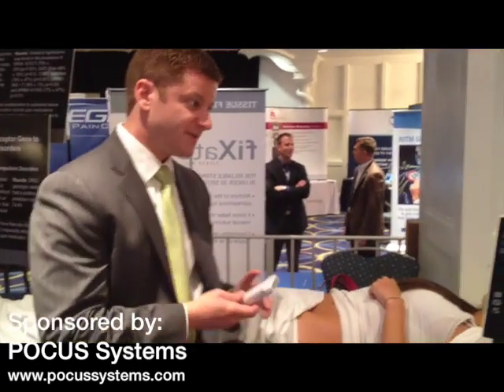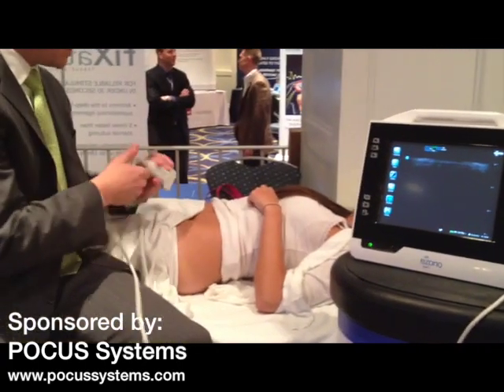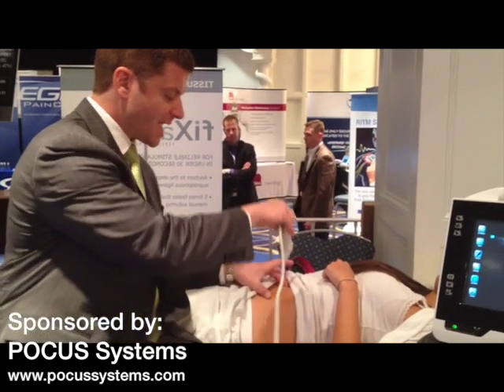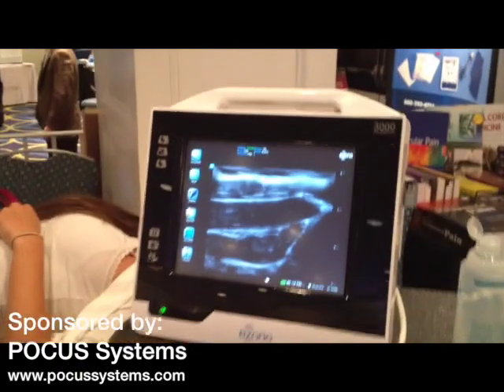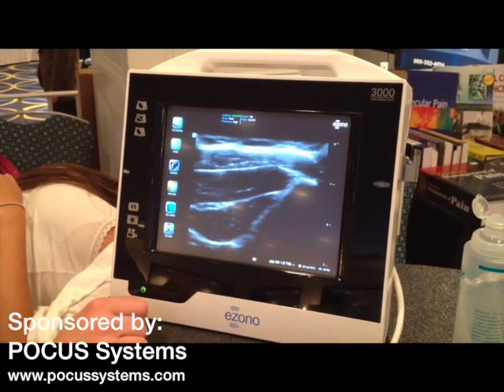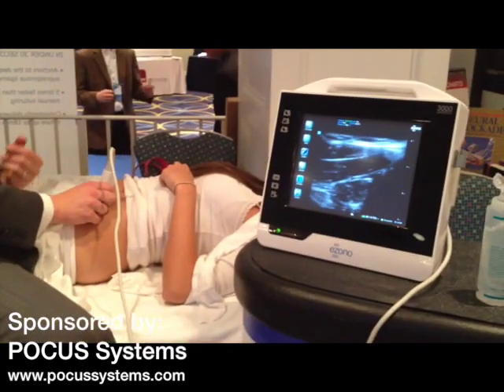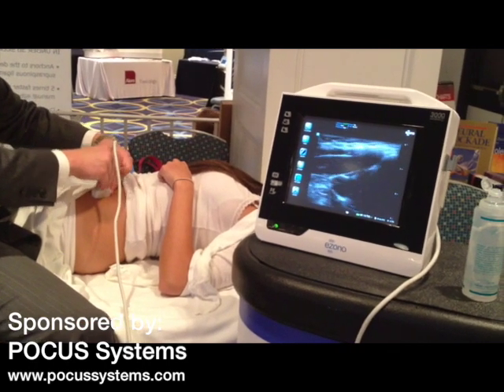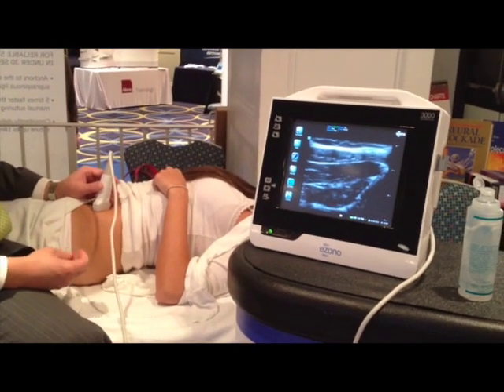Ultrasound Guided Ilioinguinal Nerve Block video tutorial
How to perform an Ultrasound Guided Ilioiguinal Nerve Block